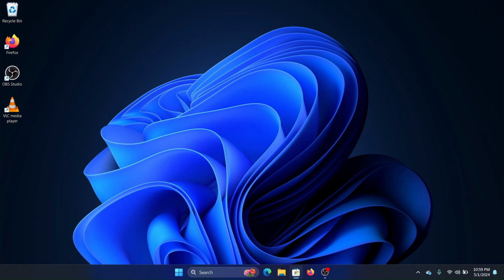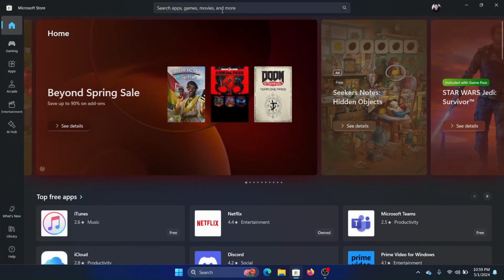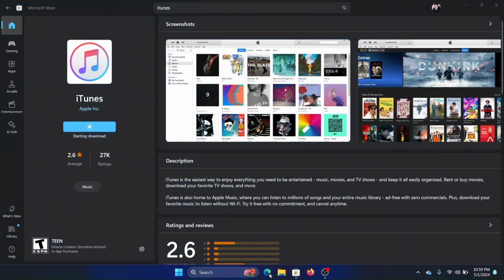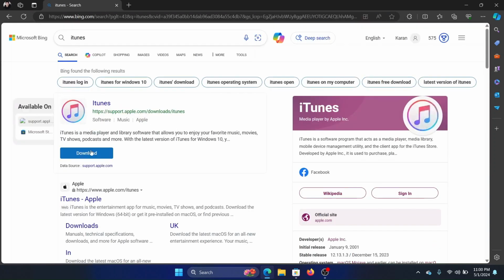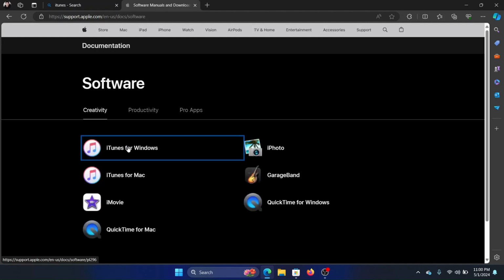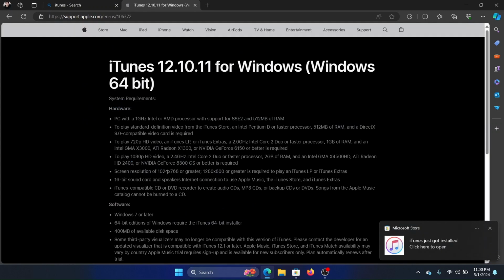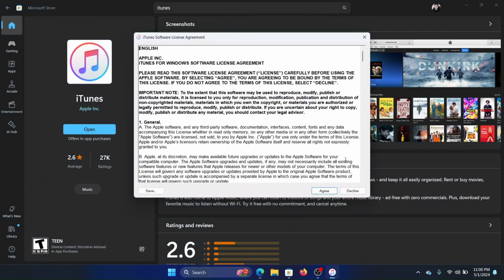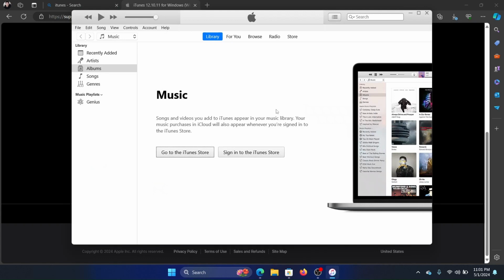How To Download And Launch iTunes On Windows 11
Unlock the world of digital music on Windows 11 with our guide to downloading and launching iTunes! Explore your favorite songs, podcasts, and more with step-by-step instructions tailored for Windows 11 users. From installation to setup, learn how to access iTunes' extensive library directly from your PC. Dive into a world of audio entertainment – hit play and start listening with iTunes!